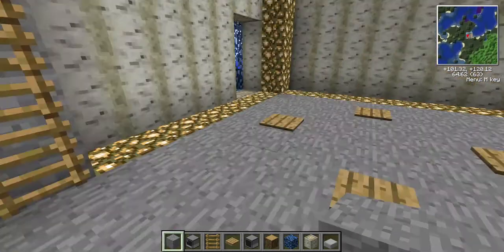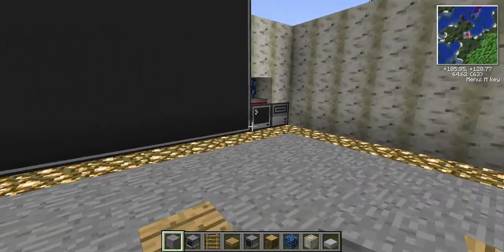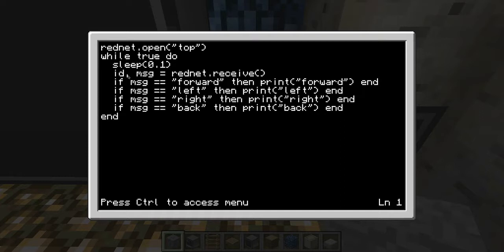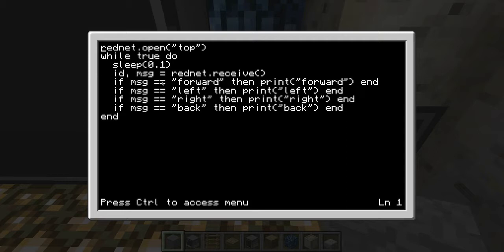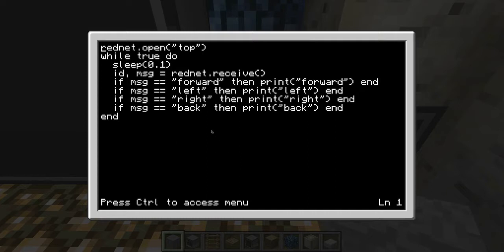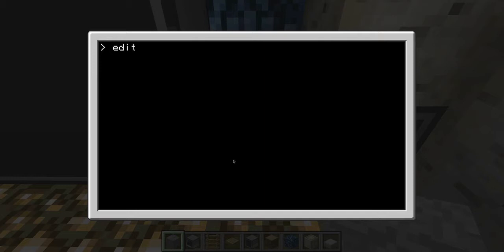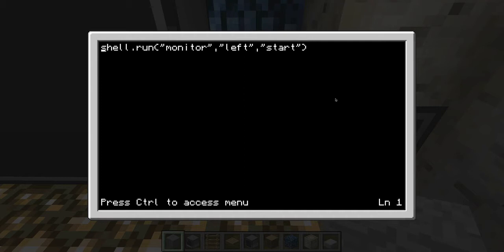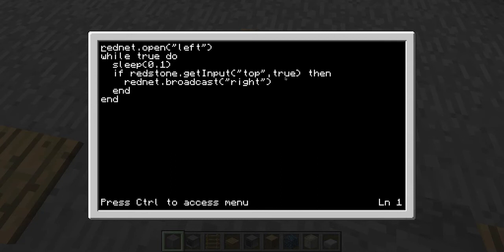COMPUTERCRAFT TUTORIAL #1: creating a user interface! with rednet!